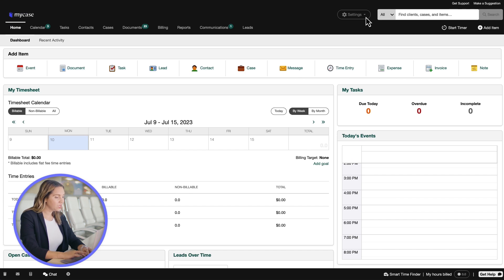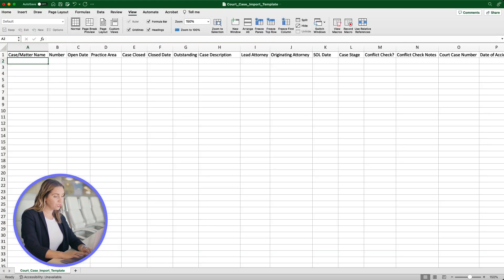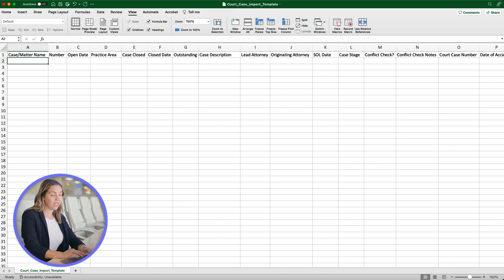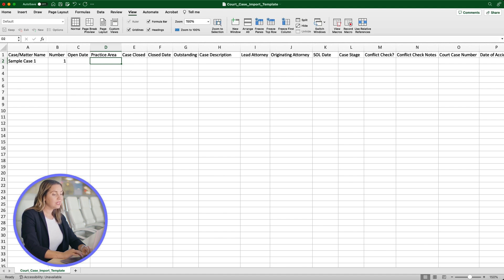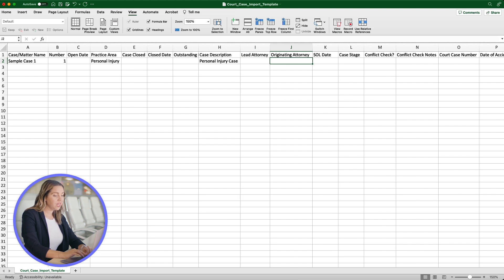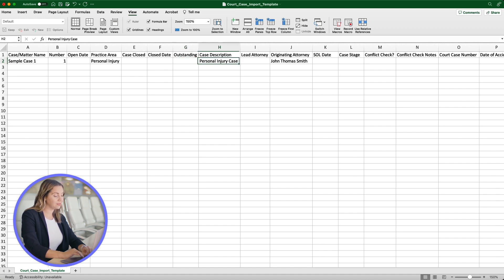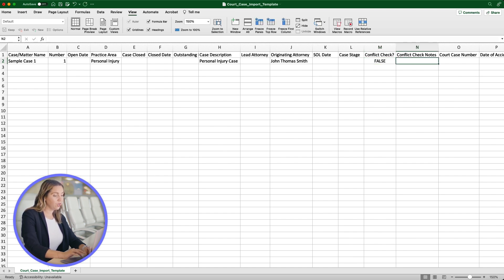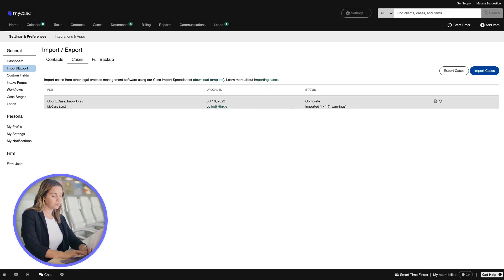Migrating Data from a Previous System into MyCase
In this MyCase tutorial, learn how easy it is to import open and closed cases onto the MyCase platform.